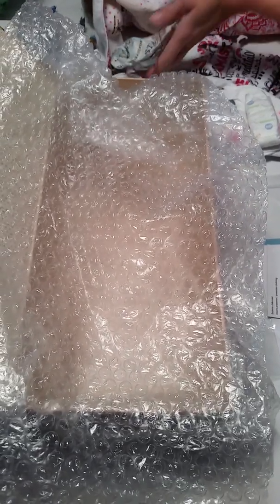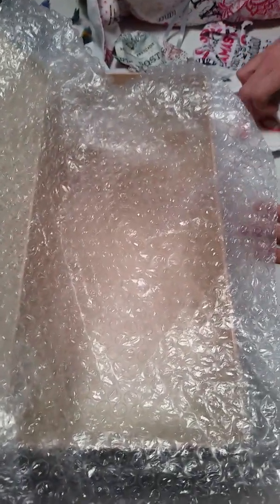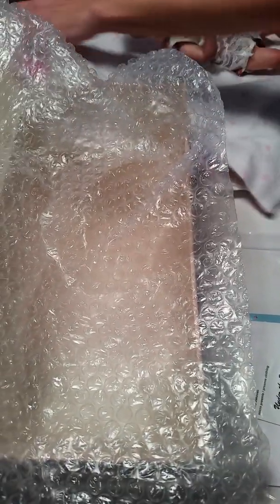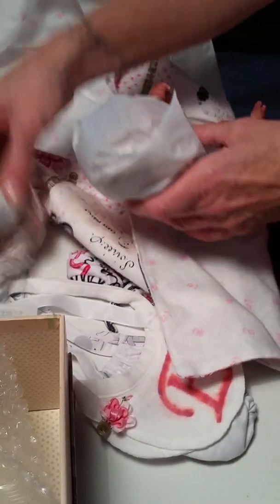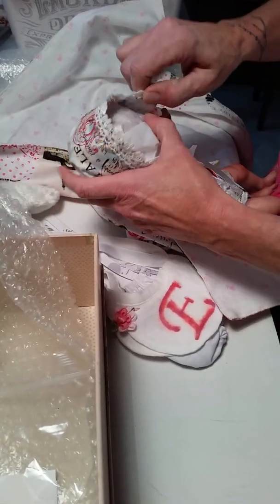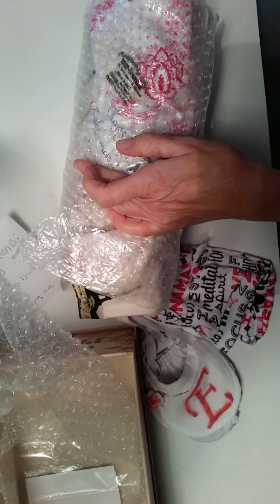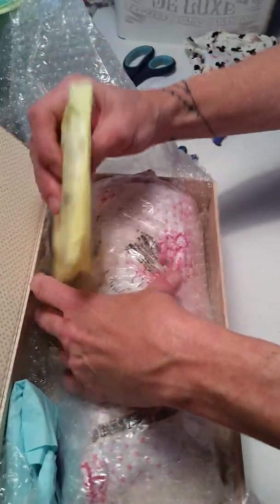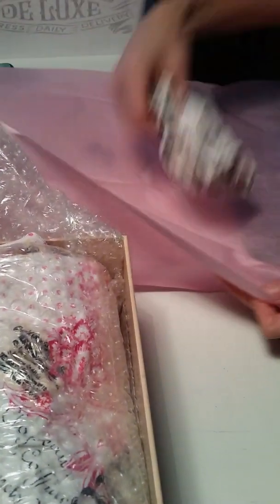Box packing...custom is going home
My version of Salia by Olga Auer. She is the sweetest 13 inch mini reborn that I have done so far. This video gives a good look at her and her things she is going home with. I hope her mommy loves her. I will miss her precious face!